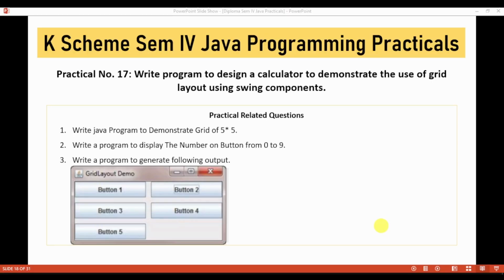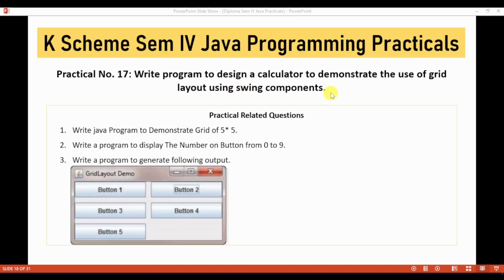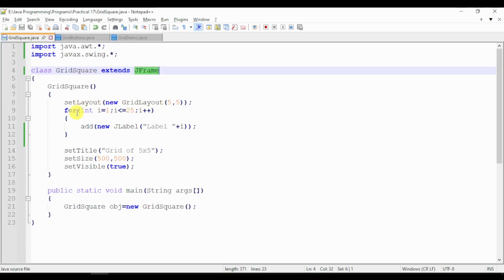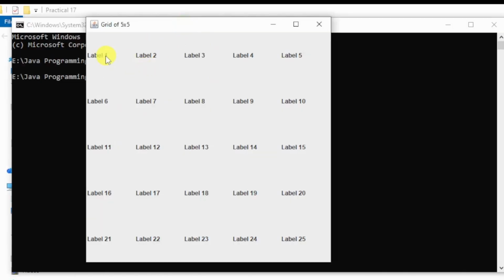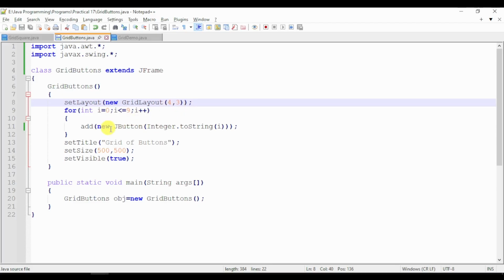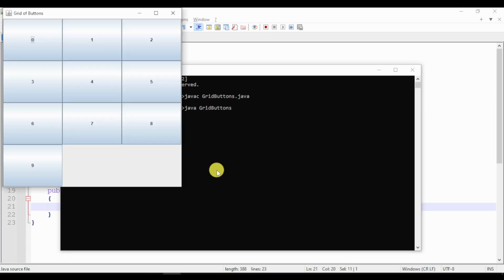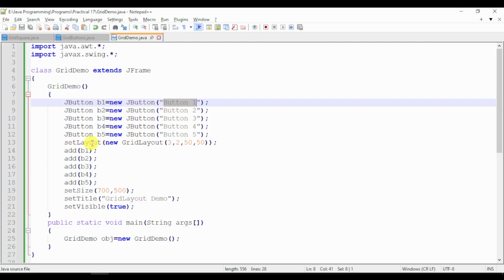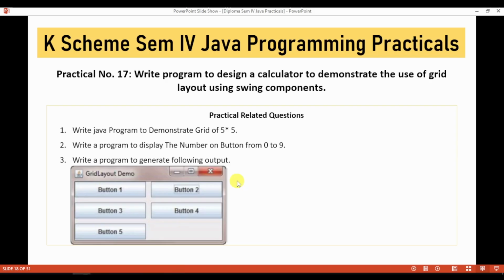Java GUI Design using GridLayout & Swing | Diploma Semester 4 Practical No. 17 (K Scheme)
Topics Covered in Practical 17:
Introduction to Swing Components (JButton, JLabel, JTextField, etc.)
Understanding GridLayout Manager
Creating a Grid-based GUI layout
Adding multiple Swing controls in rows and columns
Example program with detailed explanation and output

00:23 Practical Related Question 1
08:50 Practical Related Question 2
13:47 Practical Related Question 3

By the end of this video, you’ll learn how to design neat, structured Java GUIs using Swing and GridLayout, making your interfaces both organized and user-friendly.